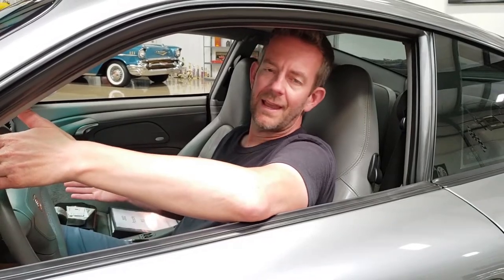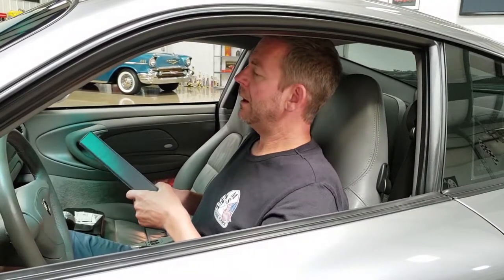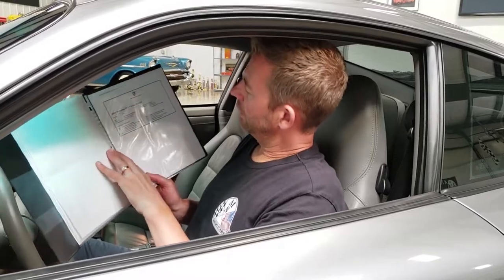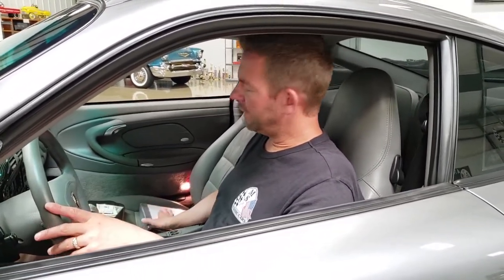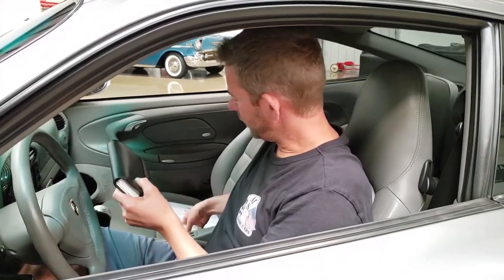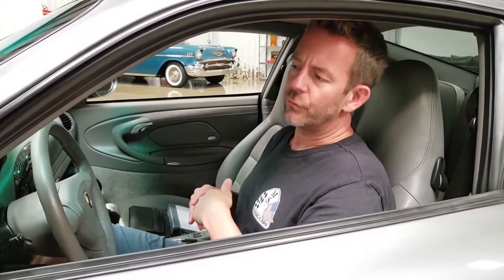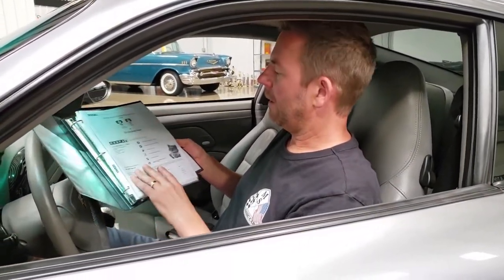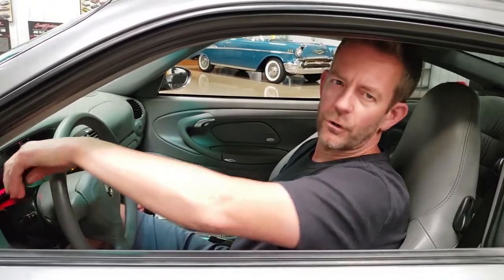2002 Porsche 911 Turbo With 12,500 Original Miles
**THIS VEHICLE HAS BEEN CONSIGNED TO A BRING-A-TRAILER ONLINE AUCTION. ONCE THE AUCTION DETAILS HAVE BEEN ASSIGNED IT WILL BE UPDATED HERE.**

This gorgeous 2002 Porsche 911 Turbo Coupe (996) has 12,500 original miles and the factory Aero kit. This is one of the best examples known to exist with its owner history, condition, mileage and options. As the clean Car Fax report documents this is a two owner car. The Car Fax Report is included. It’s powered by a 3.6L Twin Turbocharged Flat 6 with 415HP and 415lb-ft. The fact that this car is All Wheel Drive and only weighs 3,395 lbs makes it awesome to drive!

This 996 was ordered and delivered to Stoddard Imported Cars, Inc. which was located in Willoughby, OH. This well-known Porsche dealership was purchased by the Penske Auto Group but is currently recognized as one of the leading companies for your authentic restoration parts for your Porsche. The car was retailed to a gentleman who lived in Westlake, OH in March of 2002. He treated this car with extreme care and only averaged 792 miles per year. He traded the car into a Porsche of Beachwood located in Beachwood, OH. The car was then sold it to a gentleman who lived in Wooster, OH in April of 2013. The car only had 8,623 original miles at the time of the sale which is documented on the title and clean Car Fax report. The second owner was a Porsche Club of America member and also treated this car with extreme care. During his time of ownership he added OZ Racing “Leggera 19” wheels with Michelin Pilot Sport tires.

The exterior styling of this car is gorgeous and timeless. The exterior is in excellent overall condition. It truly presents itself in like-new condition. The only imperfections on the entire car are tiny chips on the front of lower front spoiler and some scratches underneath the lower front spoiler. The Seal Grey Metallic paint is a beautiful color and desirable among 996 enthusiasts.  The paint is all original which was tested with an electronic paint meter throughout. The clean Car Fax report documents no accidents. The paint has recently been detailed to a show quality shine. All of the glass is original and in beautiful overall condition. The car sits OZ Racing “Leggera” 19” wheels that fit like a glove. The wheels are finished in a similar shade to the exterior and have carbon fiber center caps. The wheels are in excellent condition and are wrapped with Michelin Pilot Sport tires. The tires on the front are 225-35-ZR19 and the tires on the rear are 315-25-ZR19. The original Turbo Twist 18” wheels are in great condition with only a few minor imperfections. These wheels are wrapped with new Michelin Pilot Sport tires. The tires on the front are 225-40-ZR18 and the tires on the rear are 295-30-ZR18.  The original wheel and tires are included.

The interior styling of this car is also gorgeous and timeless. The Graphite Grey full leather interior is in excellent overall condition. It has virtually no signs of wear and still smells like a newer car. It retains all the original factory stickers.  It’s loaded with factory standard options. The carbon fiber is on the center dash, shift handle and brake handle. Everything in the interior is in working order. The original floor mats are in great condition and included. The front trunk compartment is in excellent overall condition. It retains all the original factory stickers, spare tire and jack with tool kit.

The engine compartment is highly detailed throughout. It retains all the original factory stickers. It’s powered by the original 3.6L Twin Turbocharged Flat 6 with 415HP and 415lb-ft. The fact that this car is All Wheel Drive and only weighs 3,395 lbs makes it awesome to drive. The engine runs excellent and with 12,500 original miles it’s very fresh. No modifications to the engine were made. The engine breathes through an Eisenmann exhaust system which sounds amazing. The engine is coupled to the original 6-speed manual transmission. It shifts very smoothly through the gears and the clutch works very smoothly.

The undercarriage is really clean throughout with no signs of rust or oxidation. It’s very dry with no leaks of any sort. It still retains all the paint marks. It also retains a lot of the original factory cosmolean coating was applied to the bottom side of engine, transmission and suspension parts to prevent rust and oxidation. It’s equipped with Bilstein shocks. Compare this undercarriage to other 996 models and you’ll see the difference!